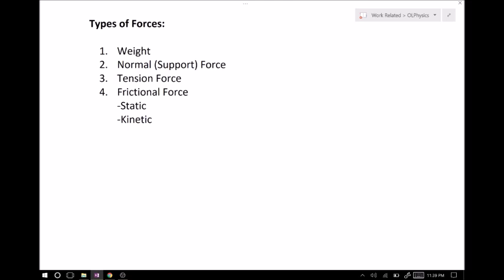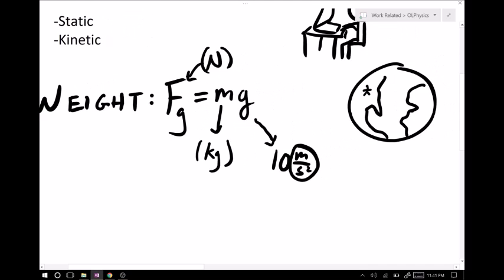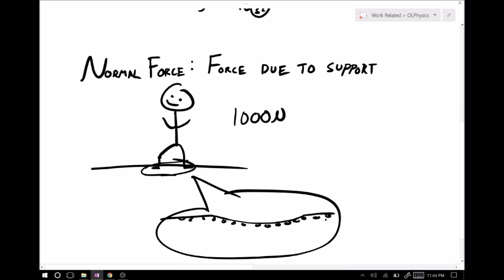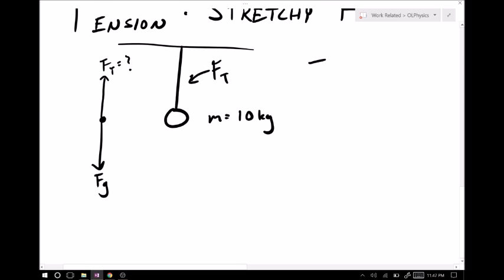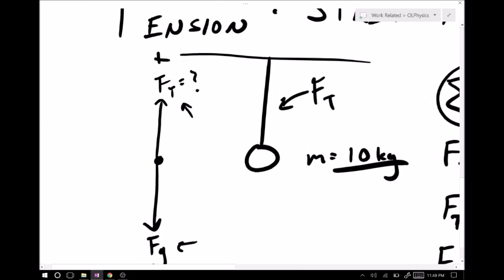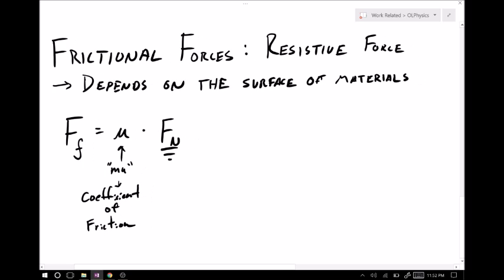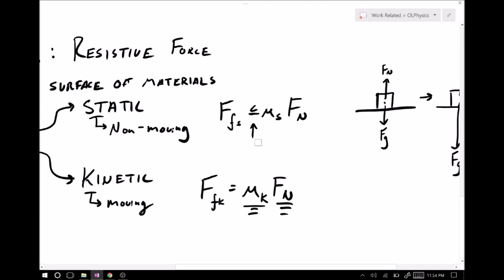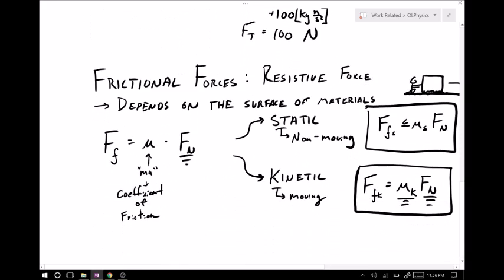L7 Types of Forces